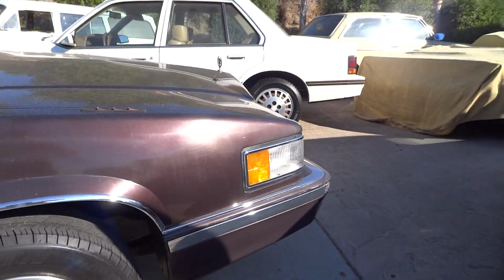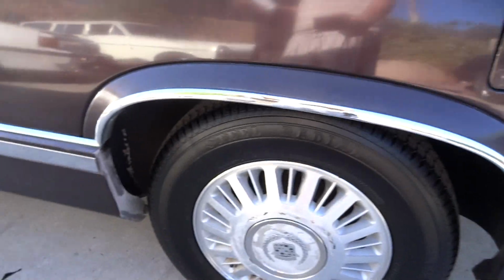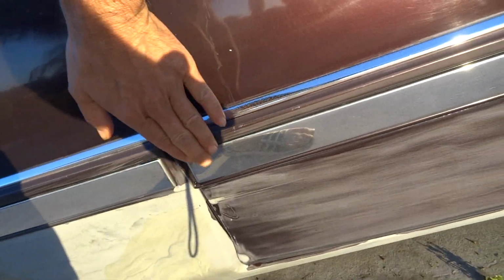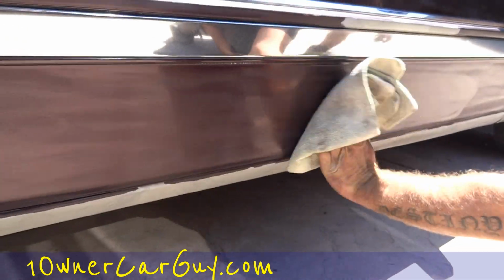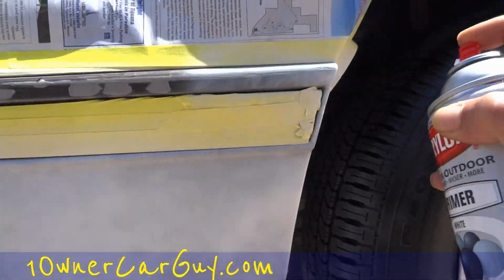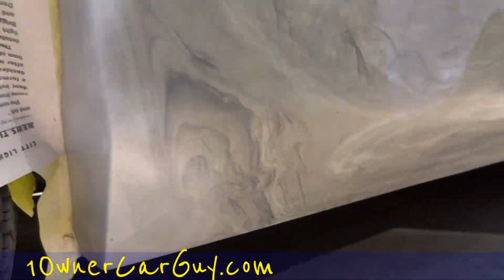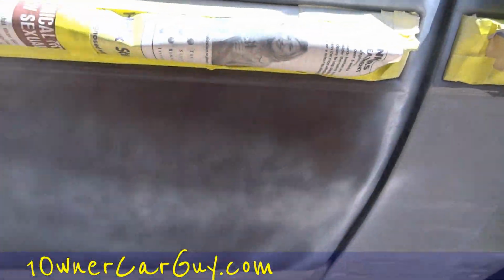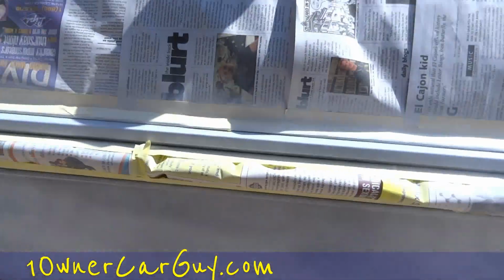DIY Car Paint Touch Up Tips Painting Your Trim / Auto Cheap ~ Prep & Primer Video #1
DIY Car Touch Ups and Painting Cheap Tips ~ Save Money ~ Fixing Cars Prep Work & Cleaning Video #1 I have this Cadillac and the whole bottom section was repainted at some point and was done poorly and is flaking and chipping off so I decided to re do it. This video is showing some of the prep work of sanding, taping off, cleaning, and priming the car getting it ready for paint. This is just a quick fix that is not professional but will look good and save you money. I didn't have the ideal conditions or place to do this but it will work out.

Cheers

1 Owner Car Guy   (Nathan Wratislaw)

DIY "Do It Yourself" "Touch Up" Painting Cheap "Save Money" Tip Tips "Fix A Car" Fix Fixing "Prep Work" Prep Prepping Primer Taping "Tape Off" Help Easy Fun "Nathan Wratislaw" "1 Owner Car Guy" "Non Professional" Pro Simple Save Improvement Auto Autos "Car Repairs" "Auto Repairs" Learn See Watch Youtube Video Videos "Video Review"